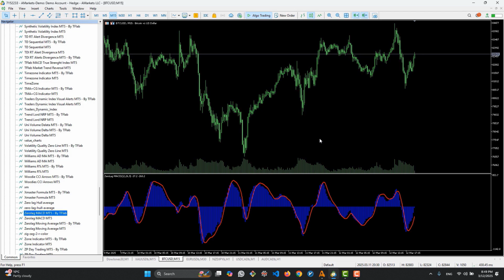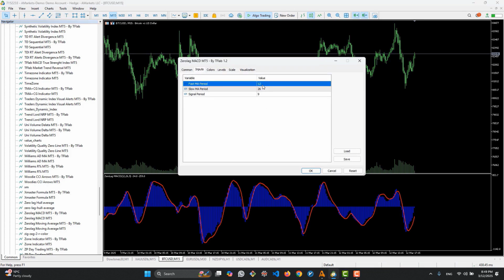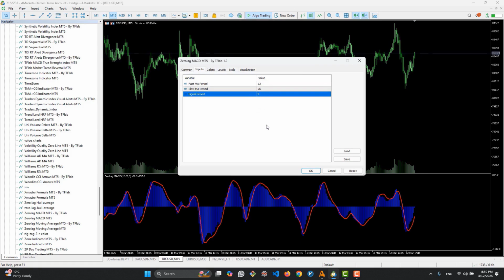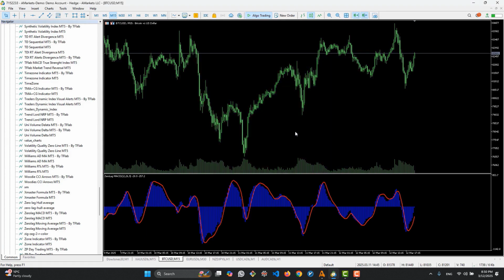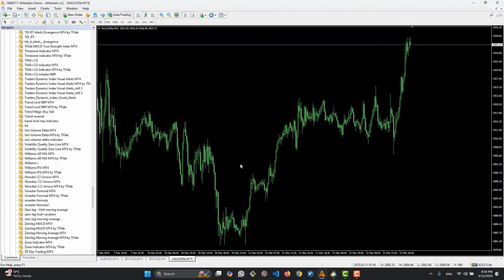🎯 Zerolag MACD Indicator MT4/5 –2026 [Developer Update]- [TradingFinder]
💎 Zerolag MACD Indicator for MT4/5

🎯 Indicator Overview
The Zerolag MACD is an enhanced version of the standard MACD indicator, designed to eliminate lag issues, allowing traders to identify trend beginnings faster. This makes it a valuable tool for those looking to enhance their trading strategies on MetaTrader platforms.

Understanding the settings of the Zerolag MACD is crucial for maximizing its effectiveness. Key settings include the fast and slow moving average periods, along with the signal line period, which can be adjusted in both MT4 and MT5 platforms to tailor the indicator to your trading style.

00:00 Intro
00:03 Zerolag MACD intro
00:18 No-lag trend advantage
00:36 MACD comparison benefits
00:43 Educational break
00:52 Indicator settings walkthrough
00:57 Fast MA configuration
01:03 Slow MA settings
01:10 MT4 version availability
01:23 Closing suggestions request